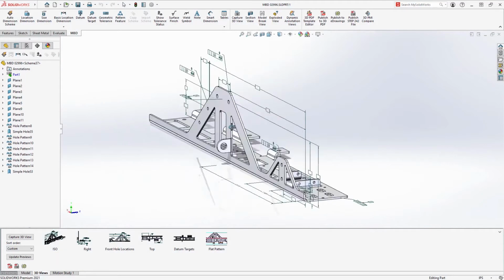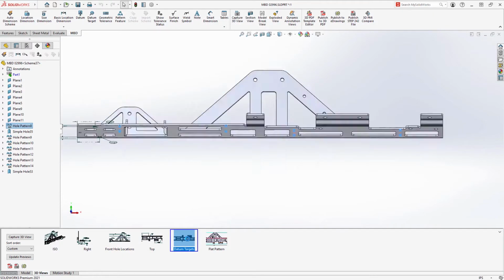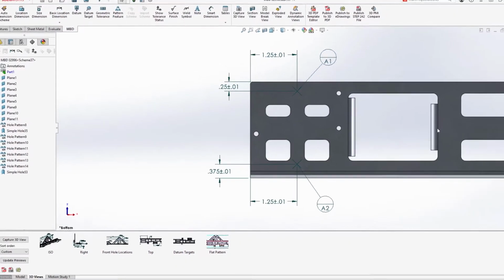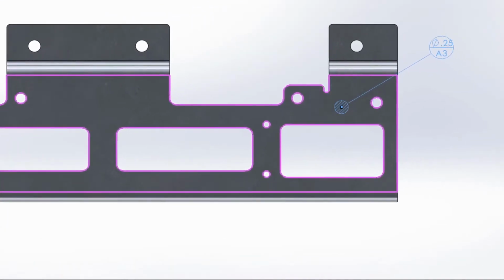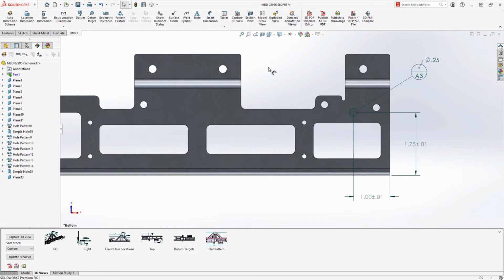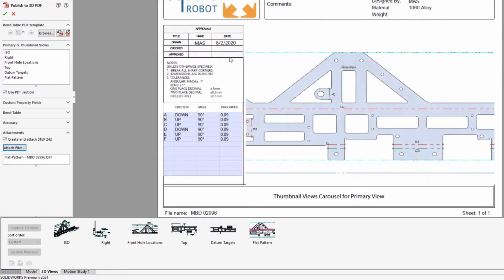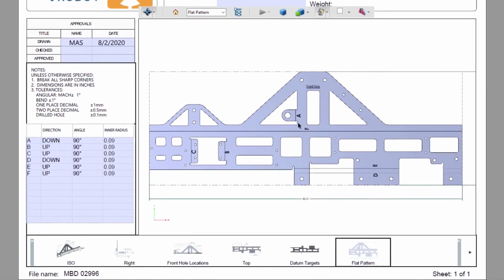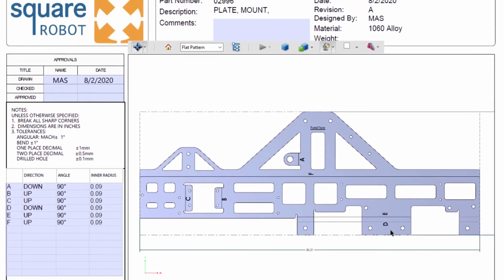SOLIDWORKS 2021 Model Based Definition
O SOLIDWORKS MBD 2021 estende a capacidade de organizar os dados de produto e manufatura (PMI) adicionando a capacidade de adicionar símbolos de referência ao seu esquema de dimensão DimXpert e incluindo tabelas de dobra em PDfs 3D.